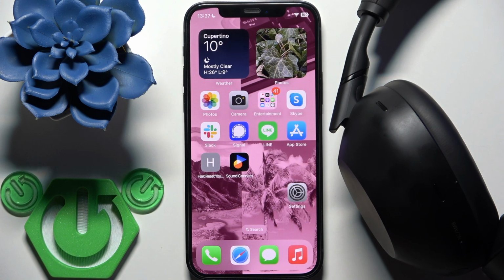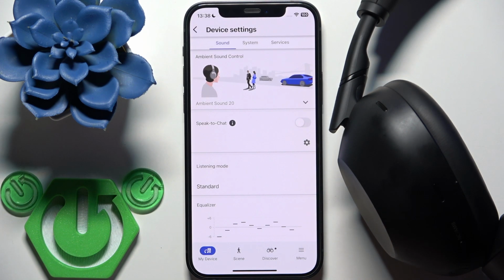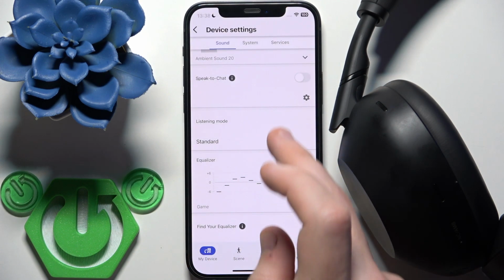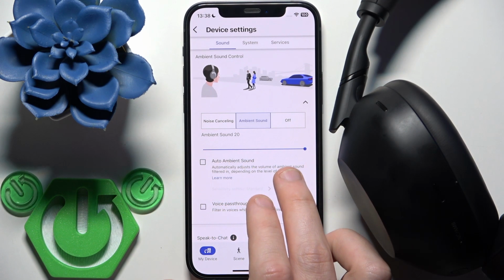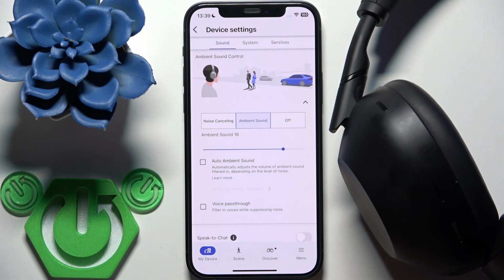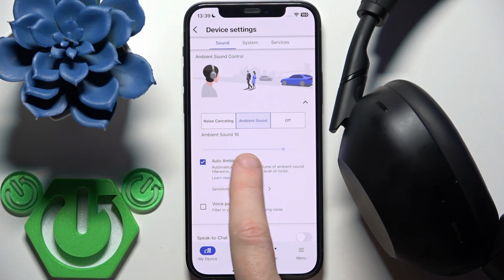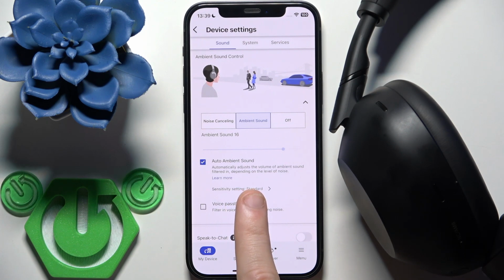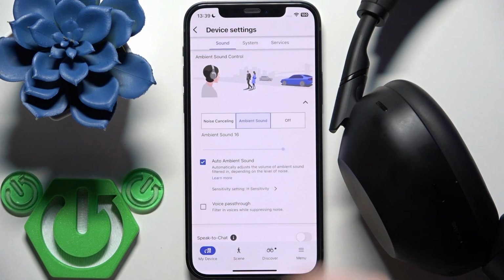SONY WH-1000XM6 – How to Manage Transparency Mode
Learn how to manage transparency mode on your SONY WH-1000XM6 headphones using the Sony Headphones Connect app. In this video, we show you step-by-step how to adjust ambient sound control, set the transparency level, enable auto ambient sound, and change sensitivity settings for the best listening experience. Whether you want to hear more of your surroundings or block out noise, these easy instructions will help you customize transparency mode on your SONY WH-1000XM6. Perfect for anyone looking to get the most out of their Sony headphones and improve their audio experience.

How to adjust transparency mode on SONY WH-1000XM6 headphones?
How to use ambient sound control in SONY WH-1000XM6?
Where is the transparency mode setting in SONY WH-1000XM6 headphones?

0:00 Introduction
0:07 Open Sony Headphones Connect app
0:18 Access ambient sound control
0:32 Adjust transparency level
0:48 Enable auto ambient sound
1:05 Change sensitivity settings
1:20 Enable pass-through
1:30 Outro